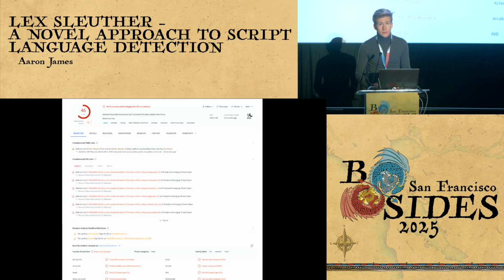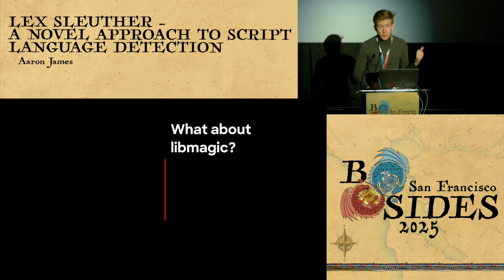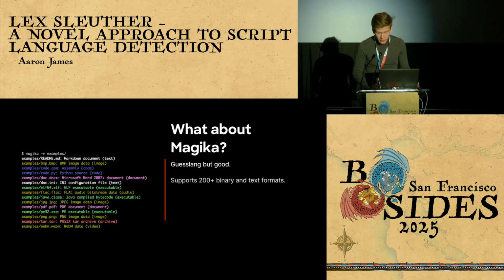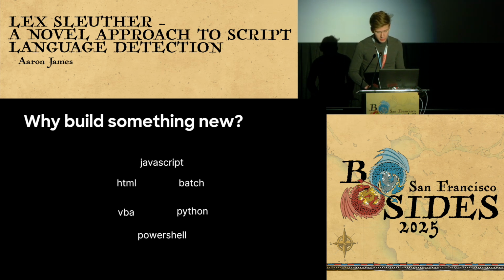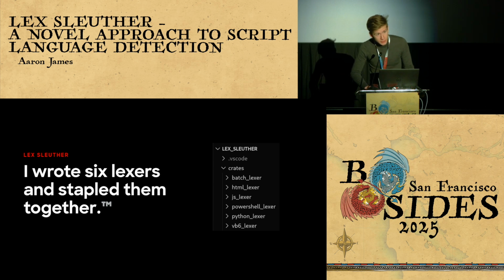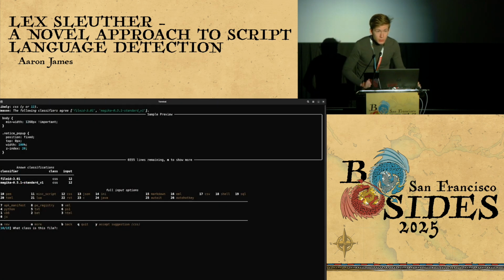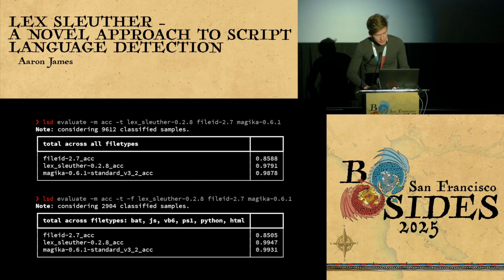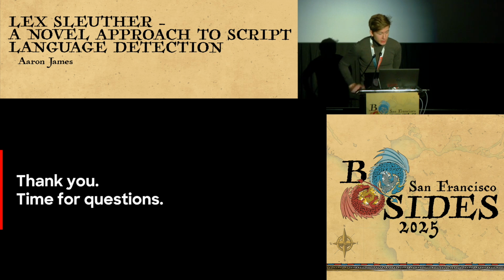BSidesSF 2025 - Lex Sleuther - A Novel Approach to Script Language Detection (Aaron James)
Lex Sleuther - A Novel Approach to Script Language Detection

Aaron James

Join us as we go far off the beaten path in search of strange and exciting methods of script language detection.

File signatures? Nope.
Machine learning? Nah.
Here be dragons, but dragons often guard treasure…